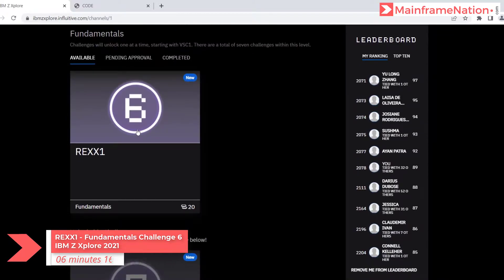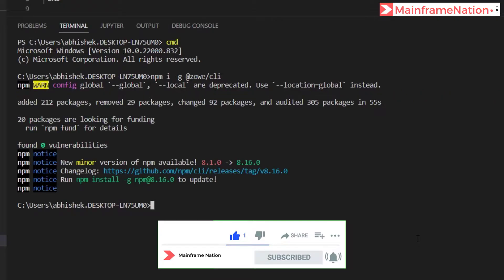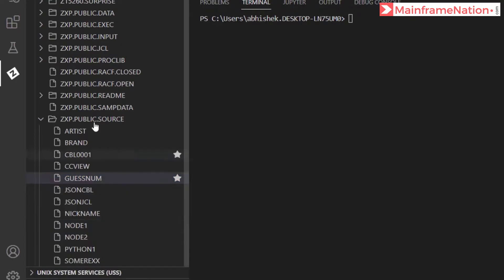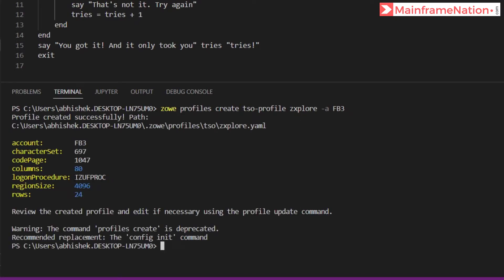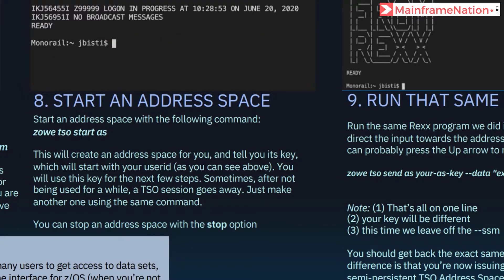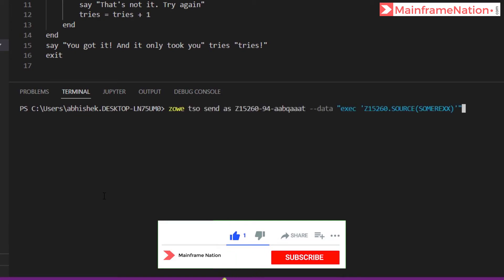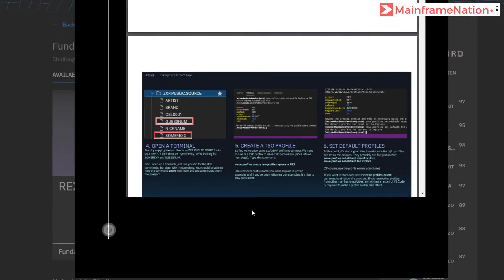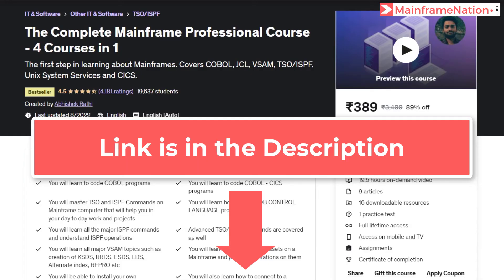REXX1 | Fundamentals Challenge 6 | IBM Z Xplore 2021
We will solve the REXX1 fundamentals challenge in this video. It is challenge number 6 in the fundamentals section.